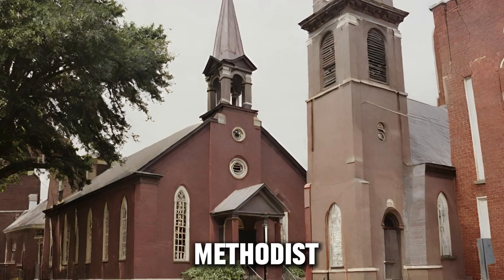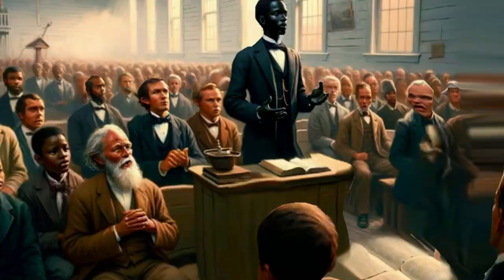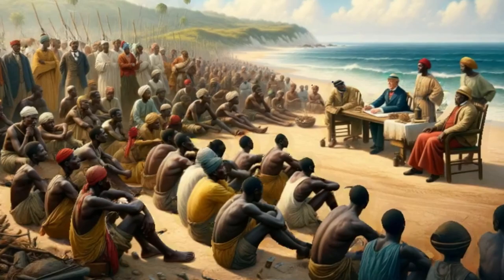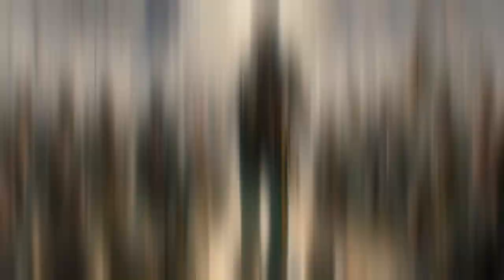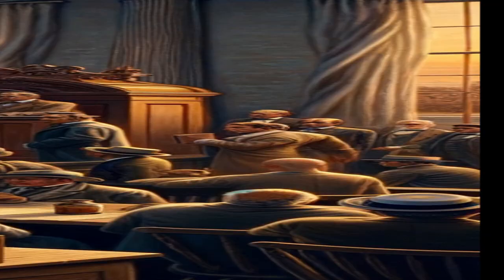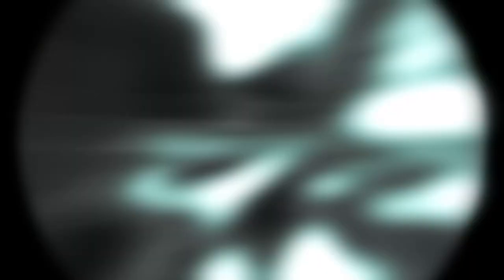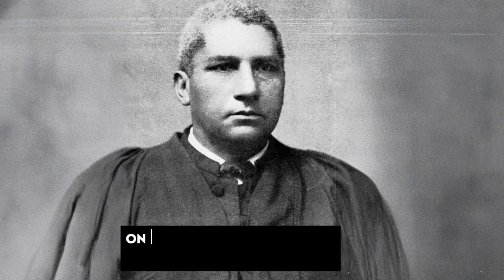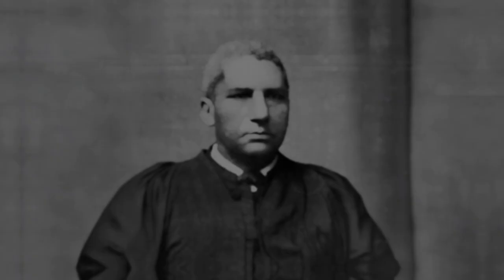The Remarkable Life of Henry McNeal Turner: Faith, Activism, and Legacy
Explore the remarkable life and contributions of Henry McNeal Turner in our latest video, "Henry McNeal Turner: Unsung Hero of Civil Rights and Ministry."

𝐂𝐡𝐚𝐩𝐭𝐞𝐫𝐬:
00:00 Introduction to Henry McNeal Turner's life and background.
00:35 Turner's escape from Apprentice work and the beginning of his journey as a custodian.
01:13 Details about Turner's ancestry and early life inspirations.
02:28 Turner's move to St. Louis and his studies at Trinity College.
03:43 Turner's involvement in organizing one of the first black troops regiments during the Civil War.
05:31 Turner's political career during the Reconstruction Era and advocacy for black nationalism.

Join us on a journey through history as we delve into Turner's influential role in both the civil rights movement and ministry, shedding light on the often overlooked aspects of his legacy. From his groundbreaking activism to his significant impact on African American history, discover the inspiring story of a true trailblazer. Learn how Turner's unwavering dedication to equality and justice left an indelible mark on the struggle for civil rights and the development of African American religious leadership. Don't miss this opportunity to honor and celebrate the life of a truly unsung hero.

I hope you enjoy the "The Remarkable Life of Henry McNeal Turner: Faith, Activism, and Legacy" video.